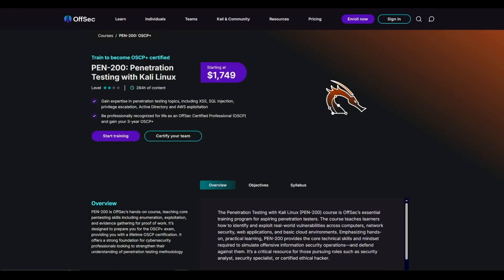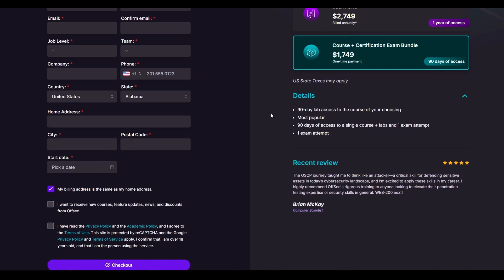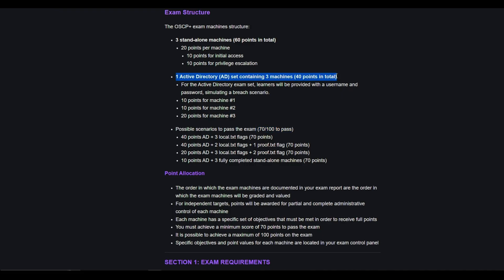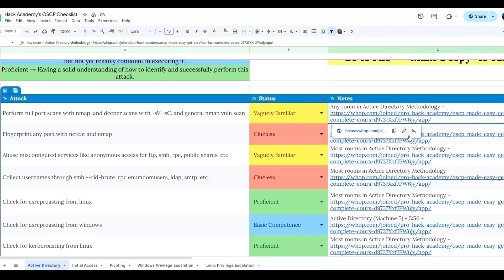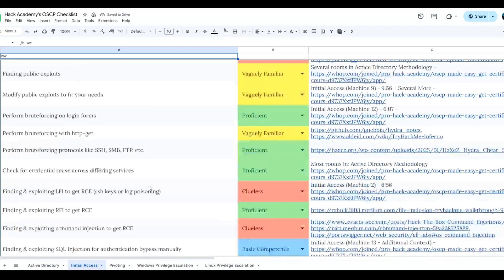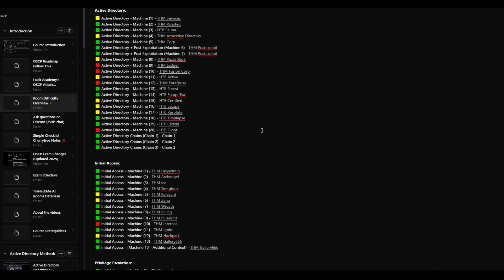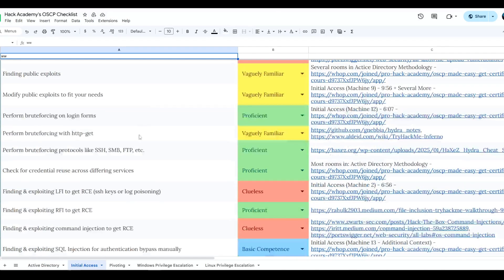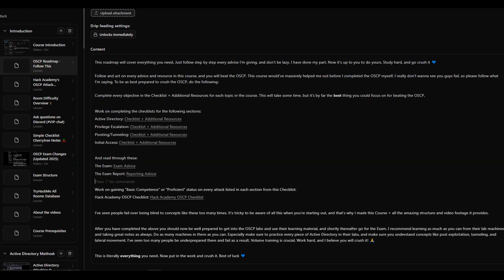Complete OSCP Roadmap (2025)